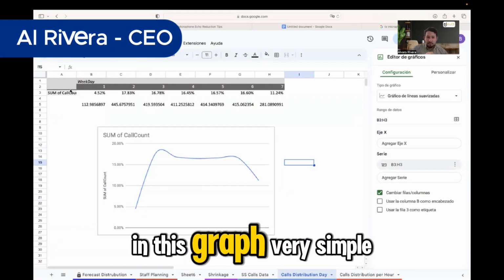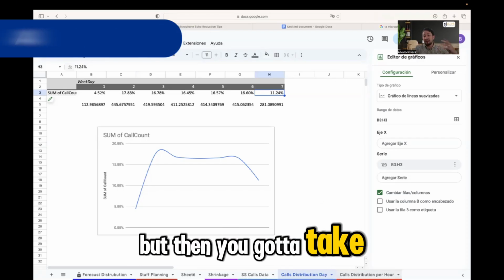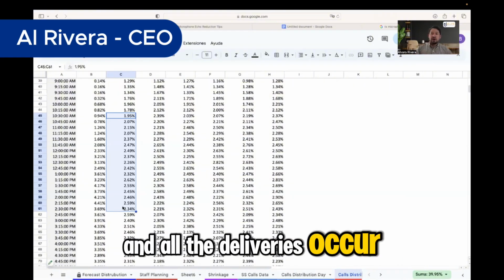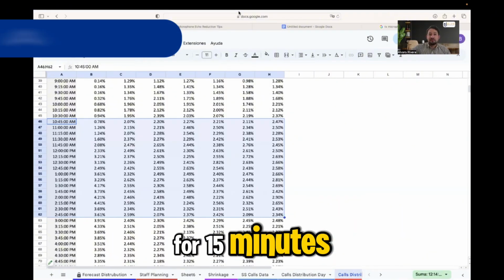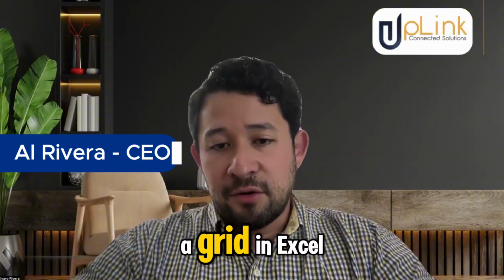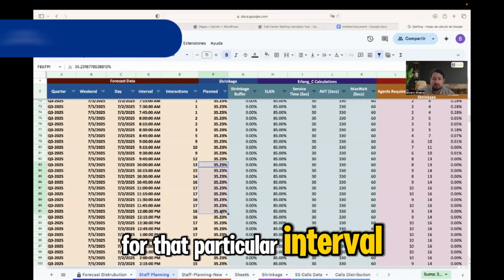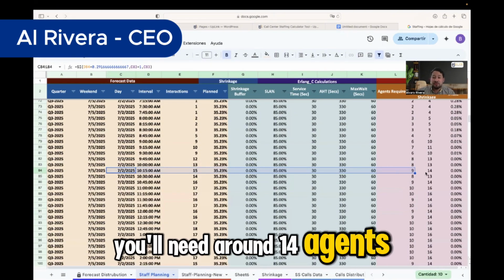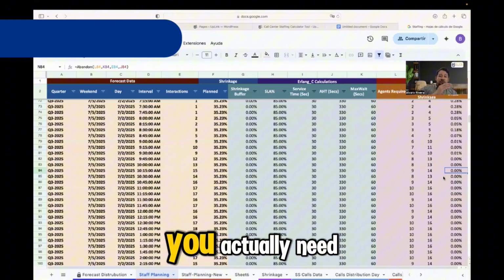How Many Agents Do You Really Need? Call Center Staffing Explained (2025 Guide)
If you manage a customer service team, sales team, or any group of agents handling calls, chats, or emails daily — understanding how to accurately calculate your staffing needs is critical to performance and profitability.

Whether you're scaling a call center or optimizing a small support team in 2025, this video breaks down the 5 essential steps that will help you determine exactly how many agents you need at any given time.

We’ll walk through Forecasting, Requirement Calculation, Scheduling, Real-Time Analysis, and Reporting — all simplified so you can start applying them to your own contact center or support operation today.

Learn how to base your staffing not just on guesswork or spreadsheets, but on your historical data, service level goals, marketing campaigns, and even your current operational inefficiencies. If you're looking to optimize team performance, reduce wait times, and improve customer experience, this is the framework you’ve been looking for.

📍 Chapters:

00:00 Intro – Why Staffing Right Matters
01:55 Step 1: Forecasting – Predicting Volume Accurately
06:12 Step 2: Requirement Calculation – How Many Agents Do You Need?
11:47 Step 3: Scheduling – Covering the Gaps in Real Time
15:10 Step 4: Real-Time Analysis – Staying on Track During the Day
18:25 Step 5: Reporting – Learning and Optimizing Continuously
22:59 Final Thoughts – Apply This Framework to Your Team